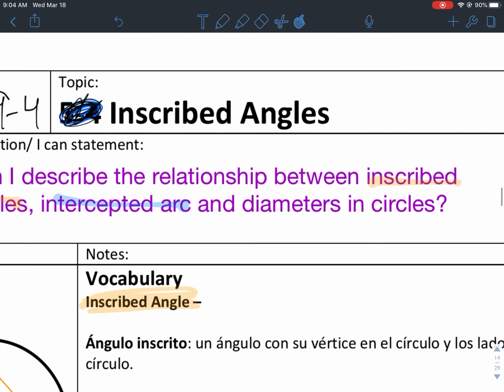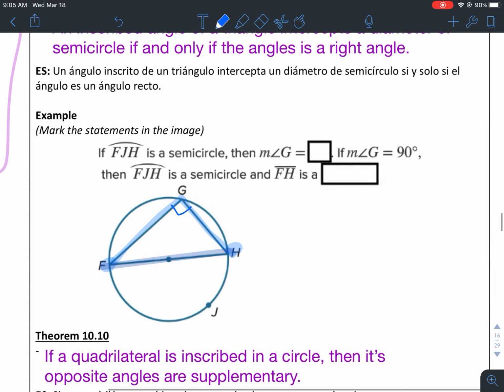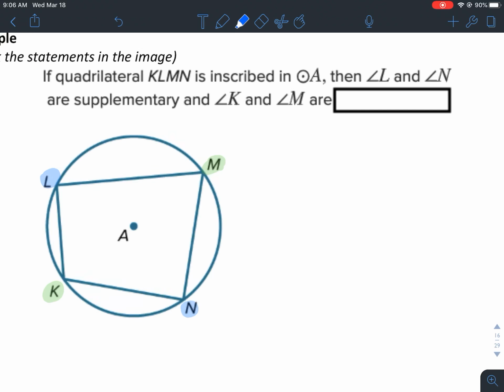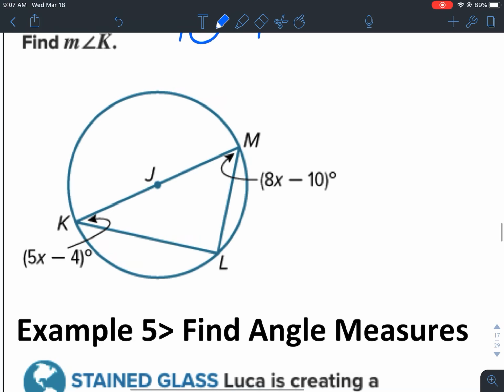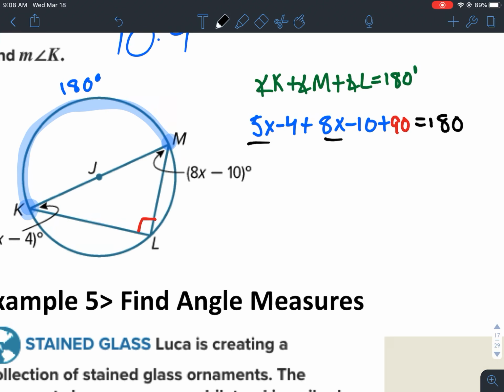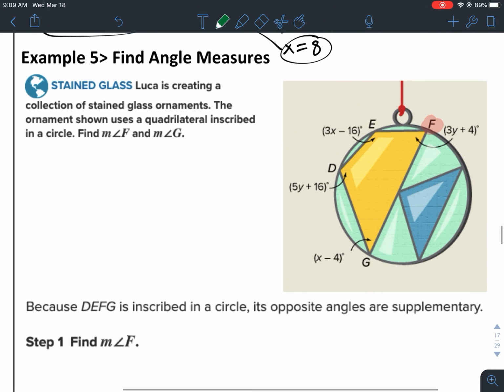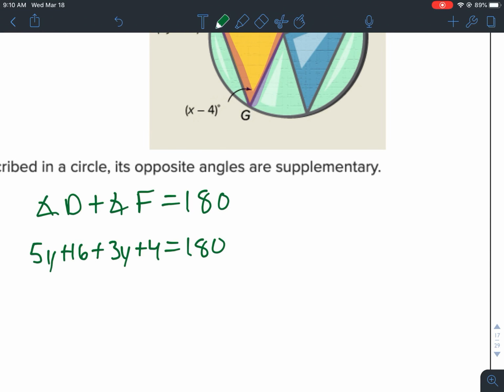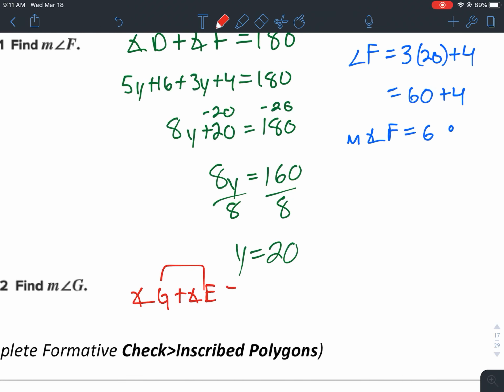9-4 part 2: Inscribed Angles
Part 2 for 9-4